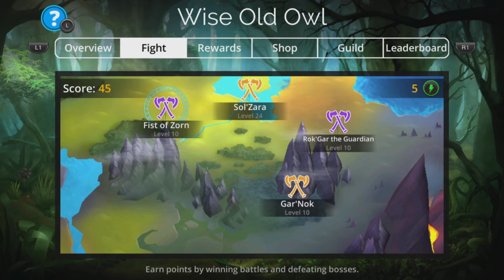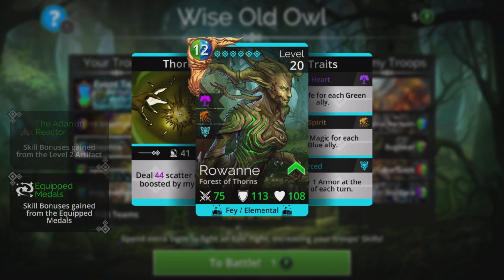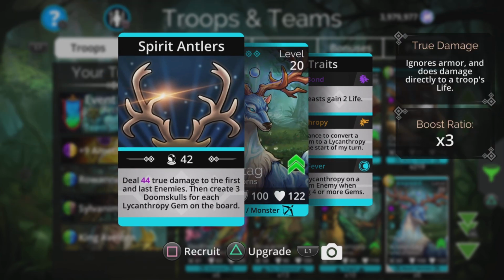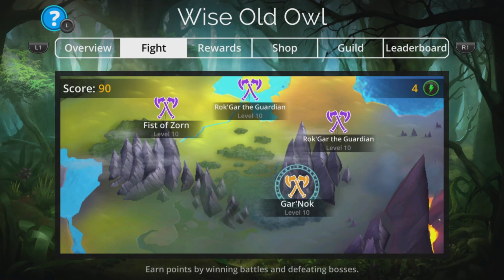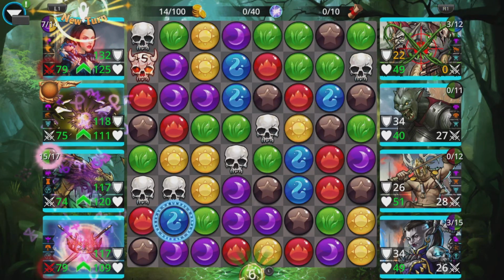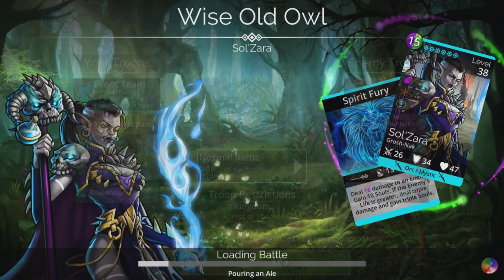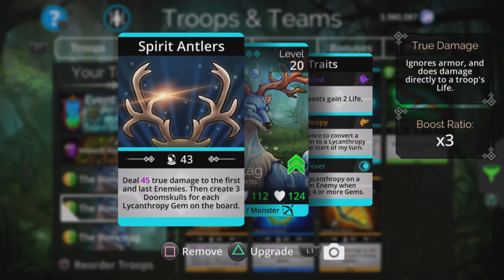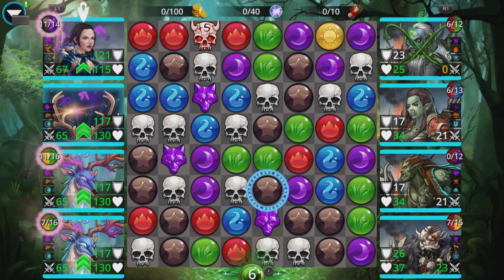Gems of War Wise Old Owl NO MYTHIC World Event teams guide and strategy!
My fast and easy Mythic team for the Wise Old Owl World Event! Scoring below!
  Gargantaur: 60 Points
  Gar'Nok: 50 Points
  Sol'Zara: 45 Points
  Fist of Zorn: 40 Points
  Rok'Gar: 35 Points
  Orc Veteran: 25 Points